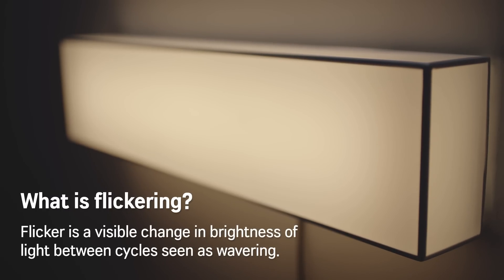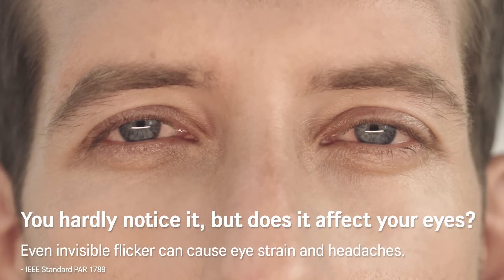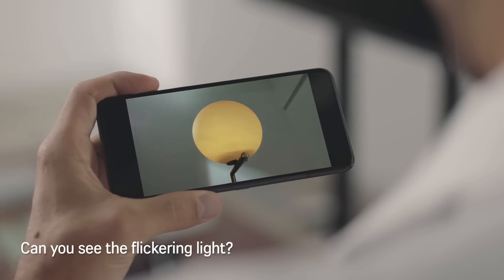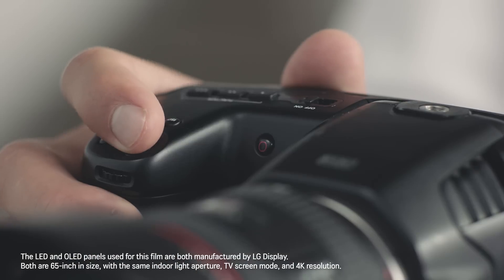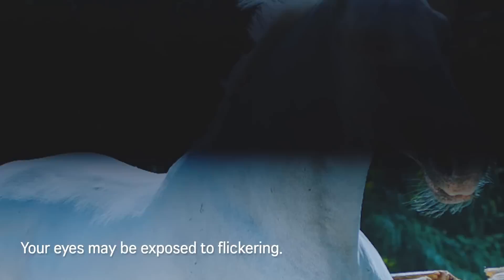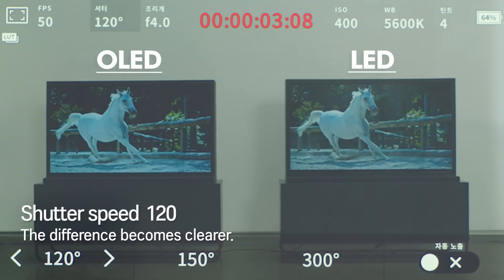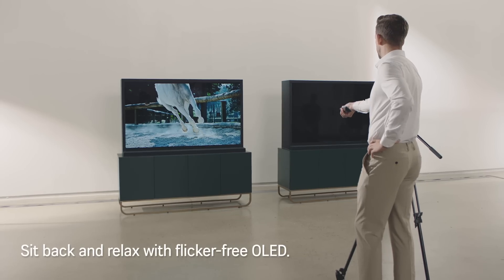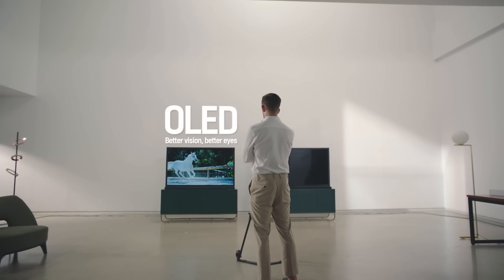OLED LAB (Flicker Test)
‘Flickering’, a phenomenon of wavering light, causes eye strain and headache.
It’s also in the TV.
When it comes to eye-health, your only choice is ‘Flicker-free’ certified OLED.